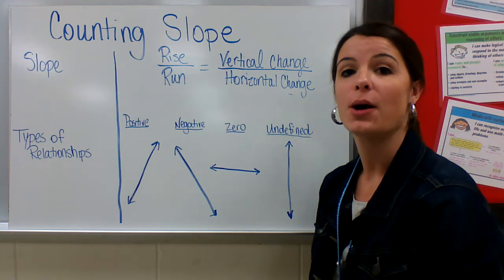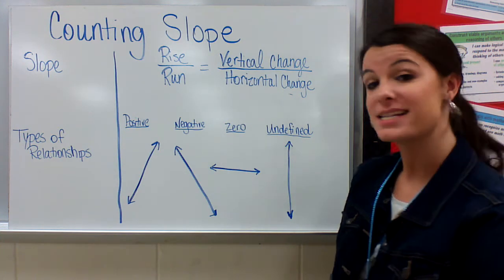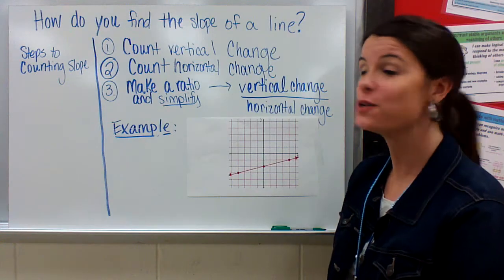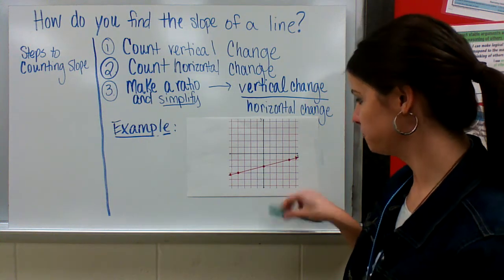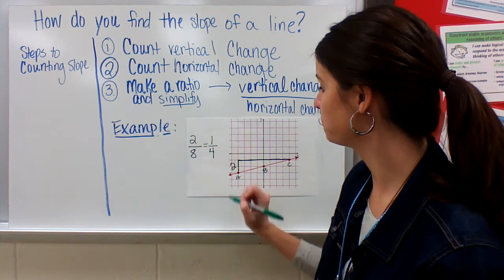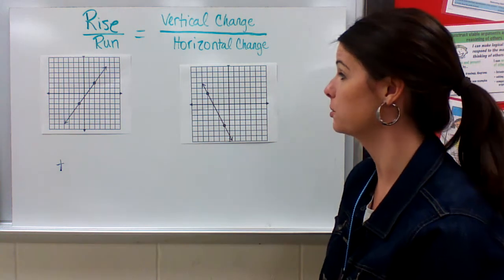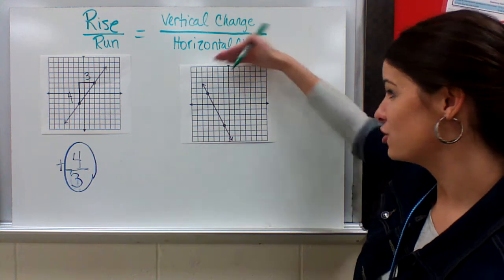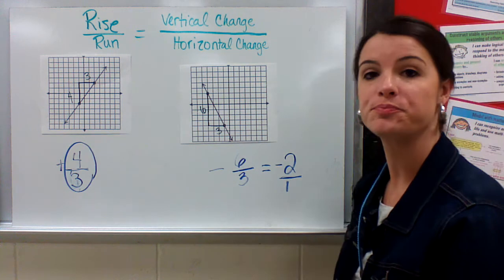Counting Slope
This video covers how to count the slope of a line.